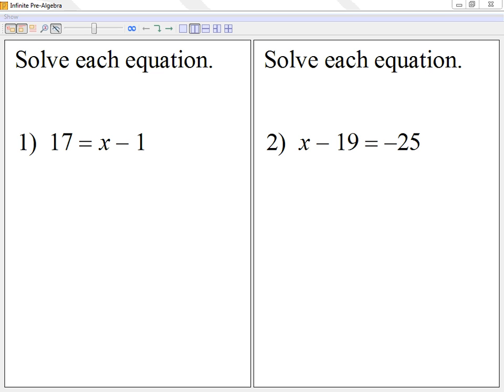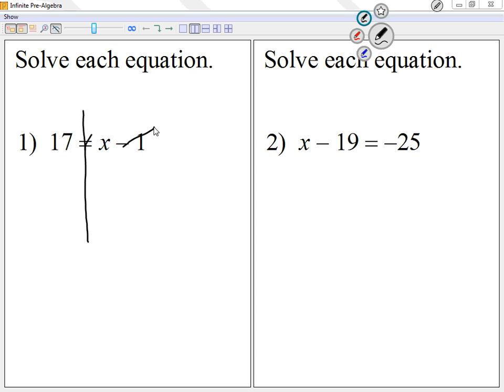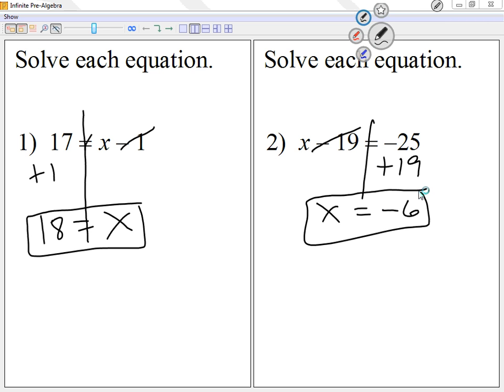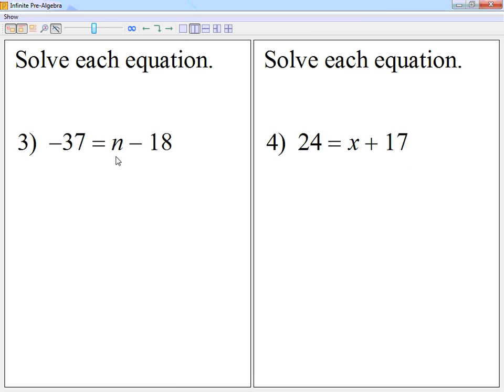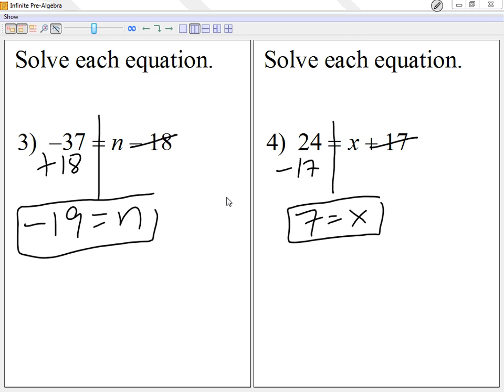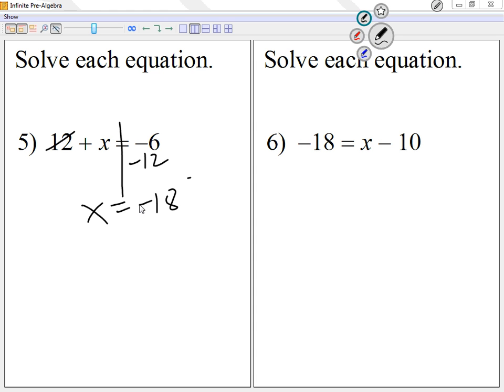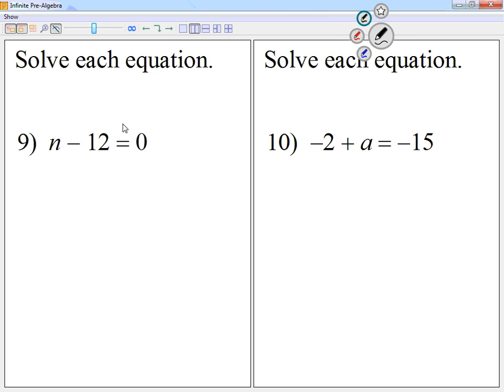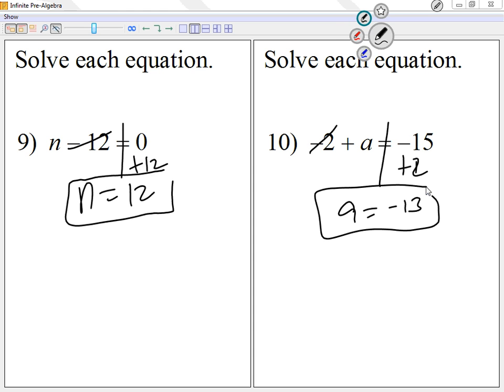leonzo one step equations by adding or subtracting